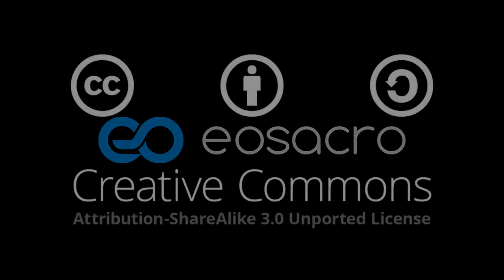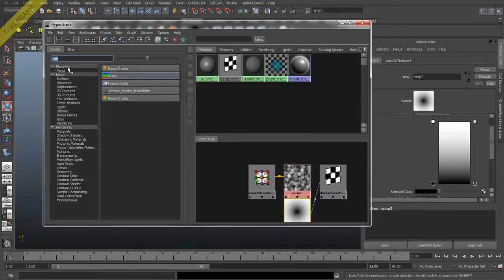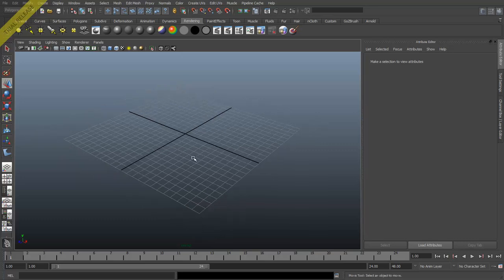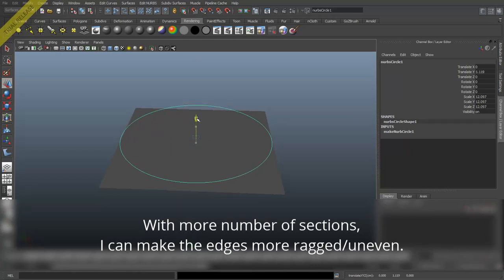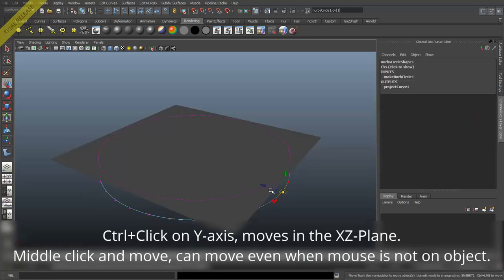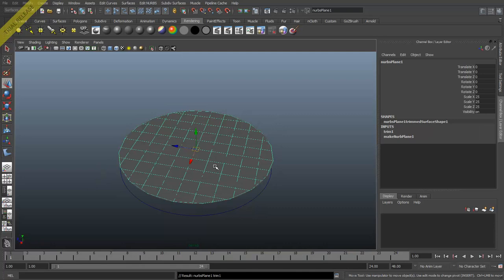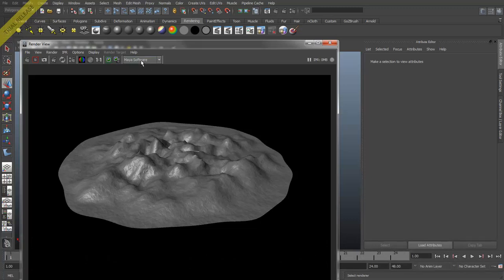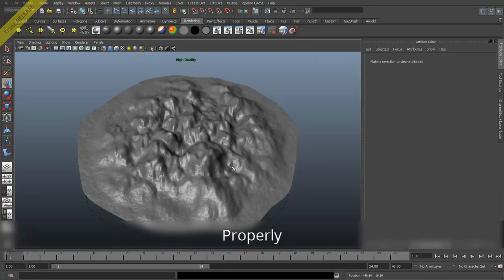Landscape in Maya - VFX Series Tutorial Video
Learn how to create a simple landscape in Maya.

In this video you will learn how to use Displacement Mapping, NURB Surfaces, Layered Textures and several other tips in Maya.

This video is for those of you who are already familiar with using Maya.

Its been a long time since I have actually uploaded anything so wanted to upload something related to what's coming up in the next few weeks.
This tutorial is a part of the VFX Series I am working on. Just one of the first Sneak Peek videos from the series, the series is long enough that I could put up another 2 or 3 more videos.

If you are interested in the full series, check this video at 18:22
Pre-ordering the tutorial will really help me in understanding how many people are interested in the full series. Also, buying this product will help me make more free tutorials!

If you have any doubts, suggestions or critiques after watching this video, put them in the comments below and I'll definitely get back to you.

Follow upcoming tutorials and vote on the ones you like on facebook